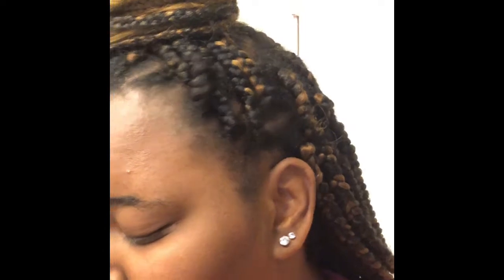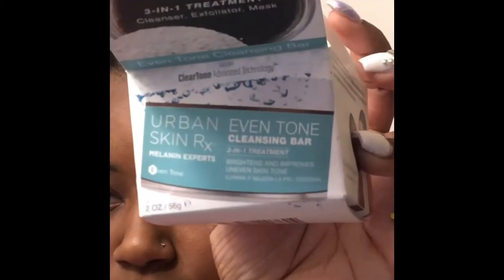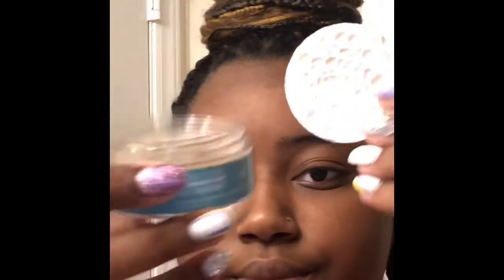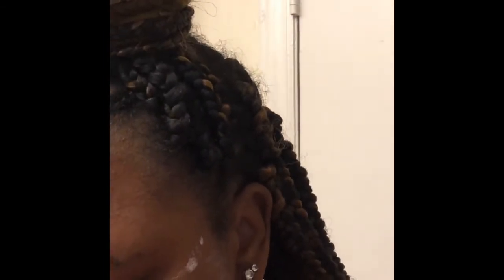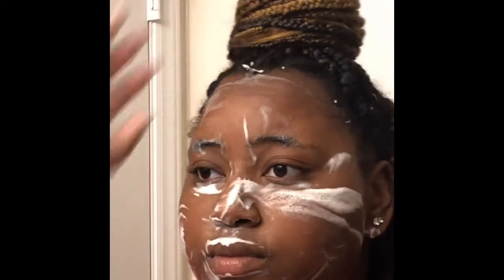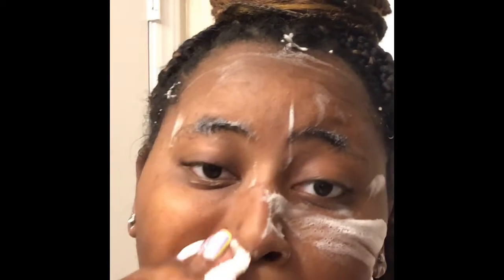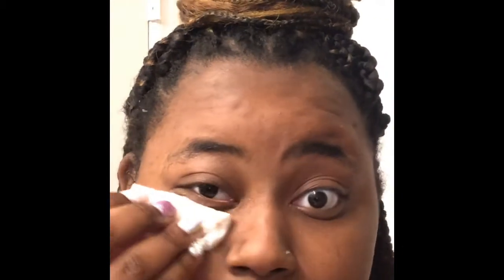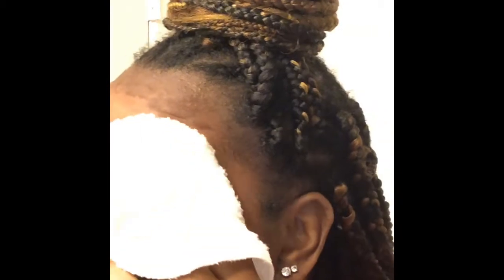Review: Urban Skin Rx Even Tone Cleansing Bar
I will be starting my clear skin journey with this product, along with other products I already use I will have an updated skin car regimen besides this product showing what products I use to prevent acne or any extra bumps on my face.